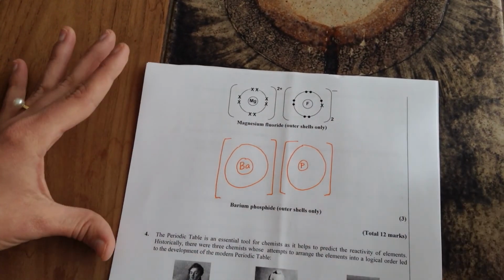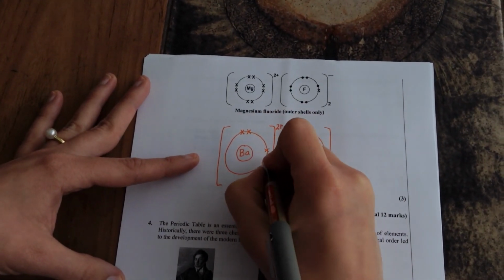Yr9 2014 Chemistry EOYE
This is the markscheme for the Yr10 end of year exam 2014